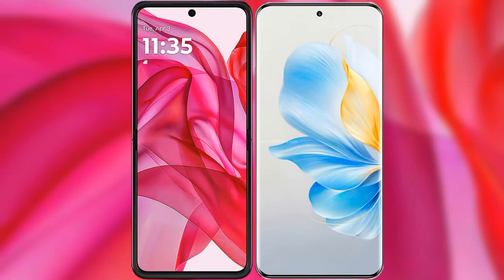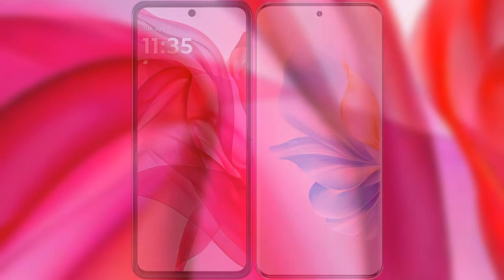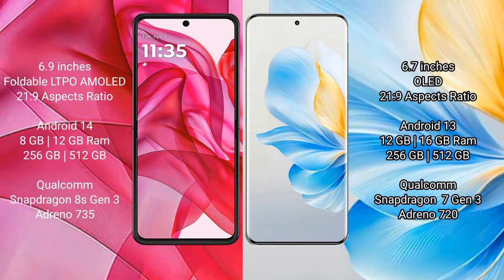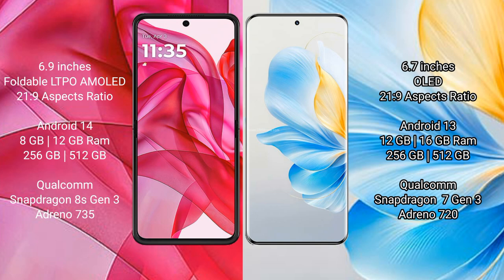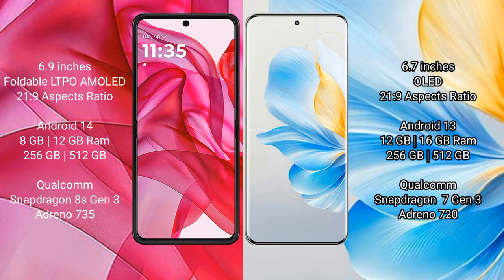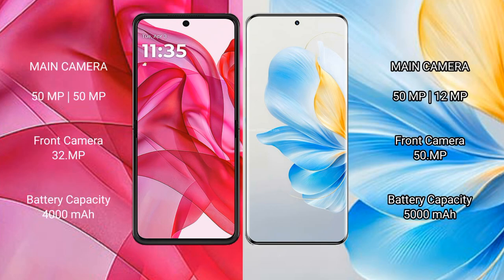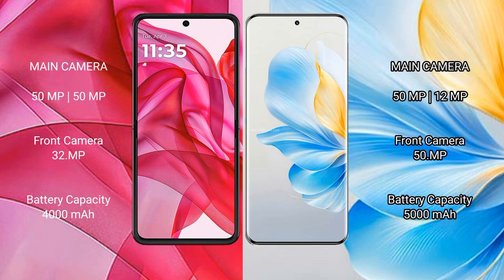Motorola Razr 50 Ultra vs Honor 100 Review